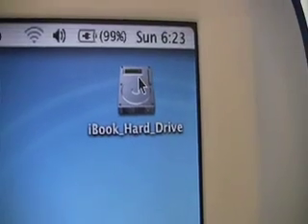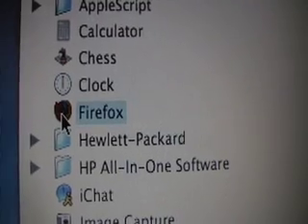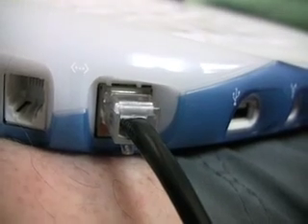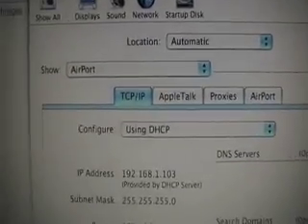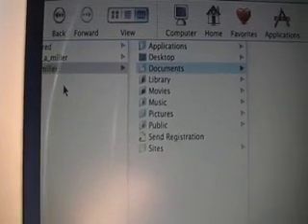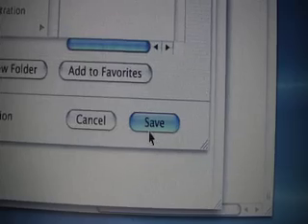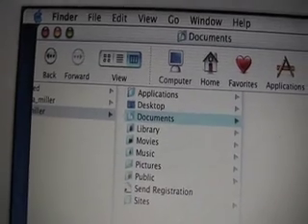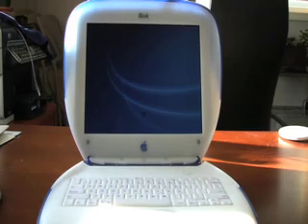Using the iBook Part 2